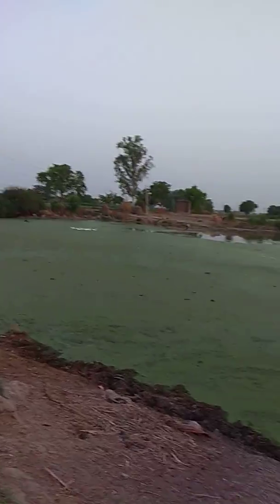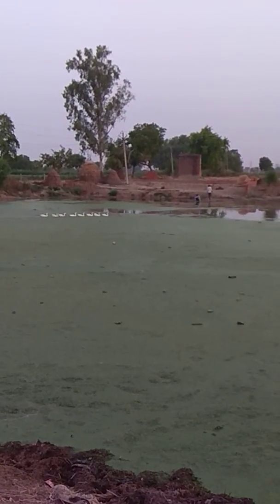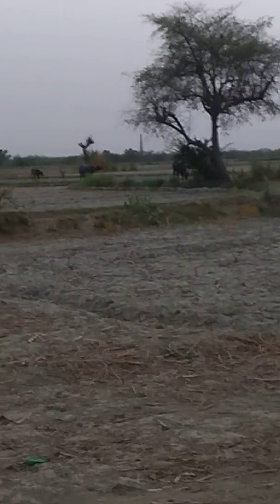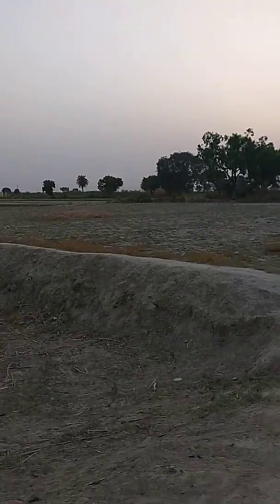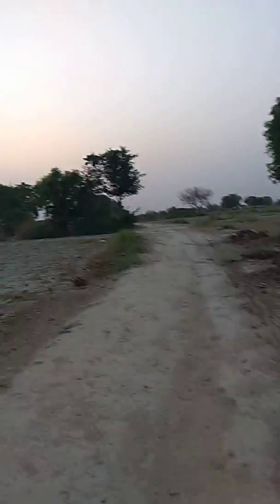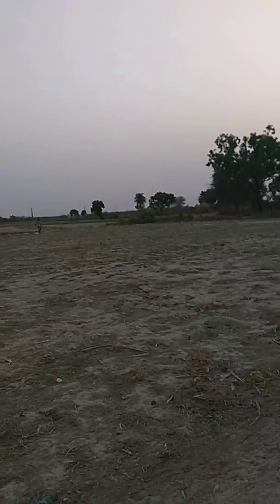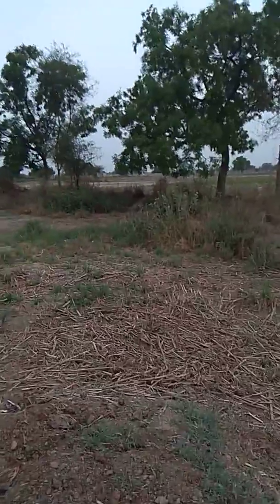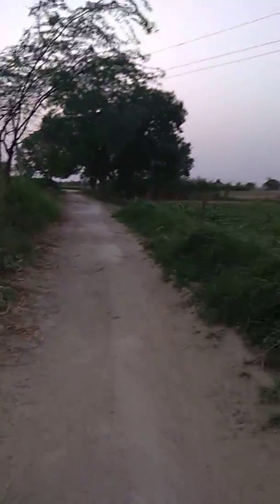An Indian Village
This video was shot in two different times to show the different times of the day. Hope you all like it. Please do post ur comments.

Thank you for ur support and lots of Love.